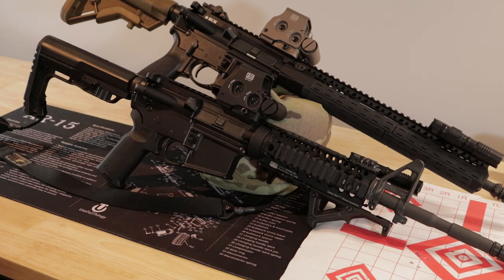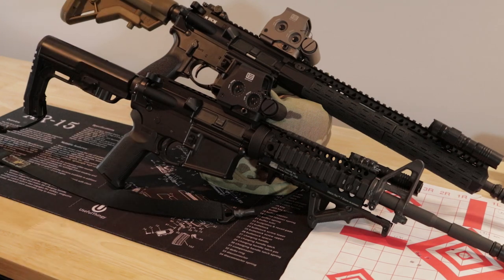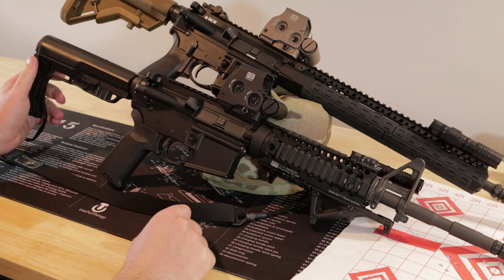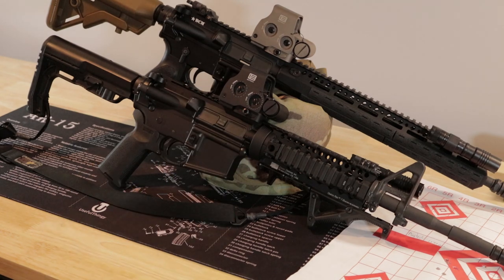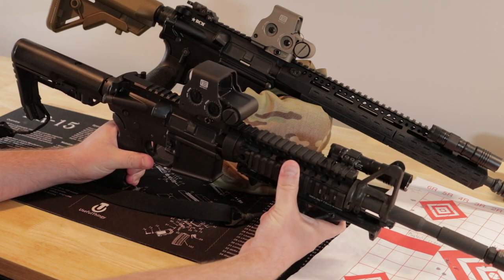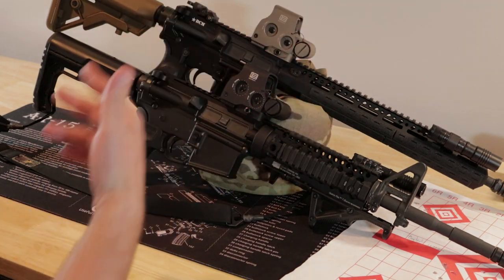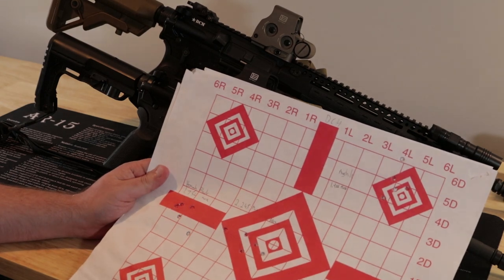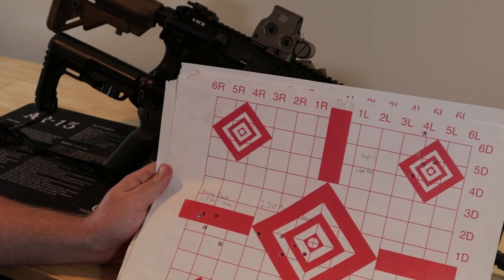14.5in Colt SOCOM vs. BCM ELW Barrel - Accuracy Test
We compare accuracy between the SOCOM Colt 14.5in barrel and the ELW BCM 14.5in.